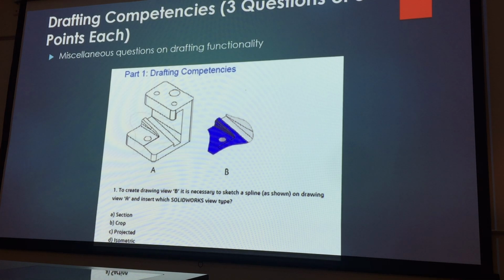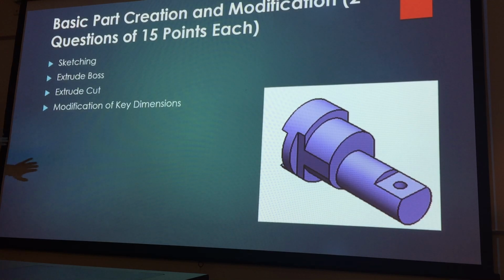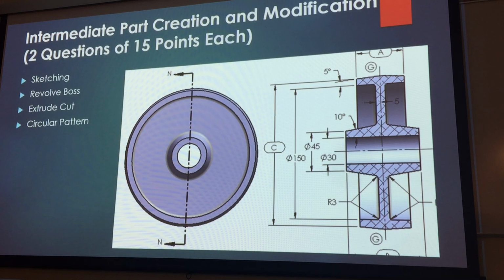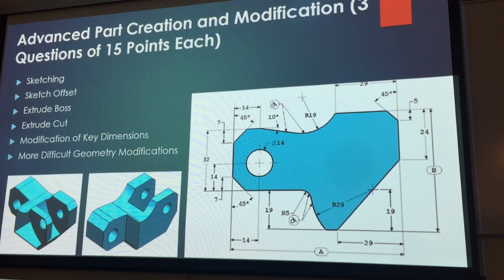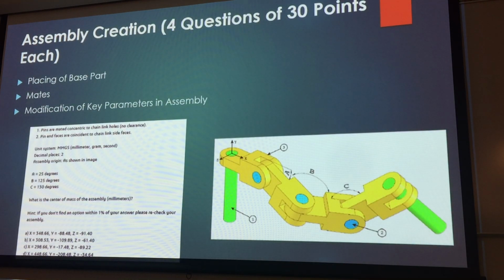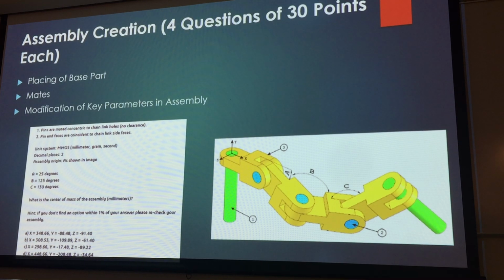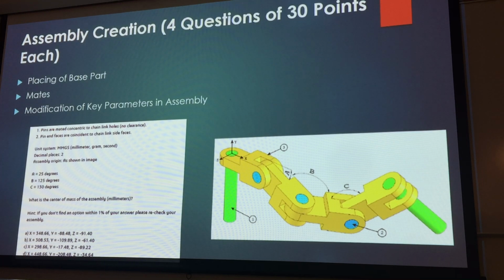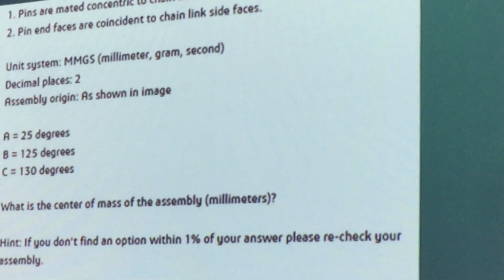March 5th IMG 2249 1